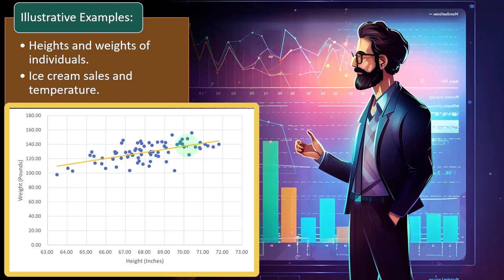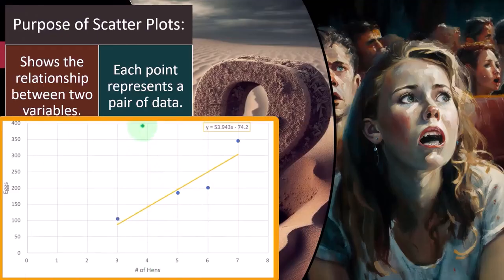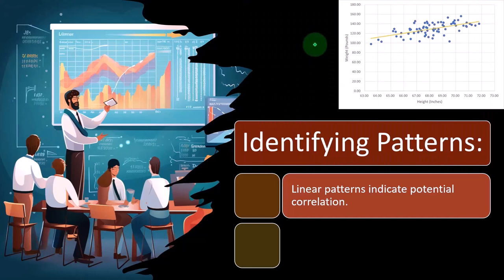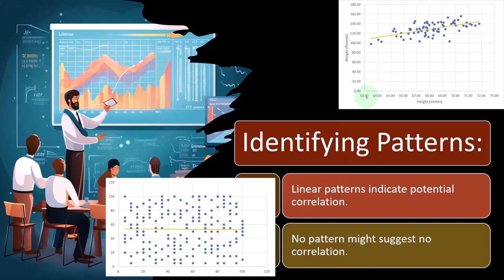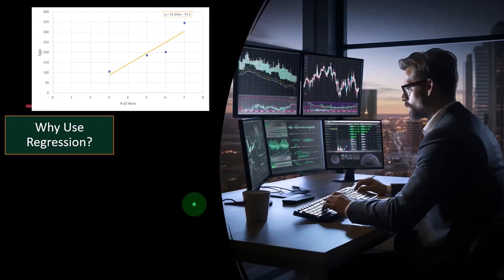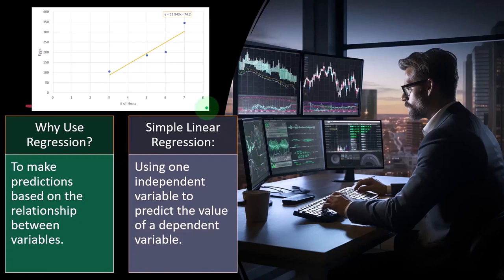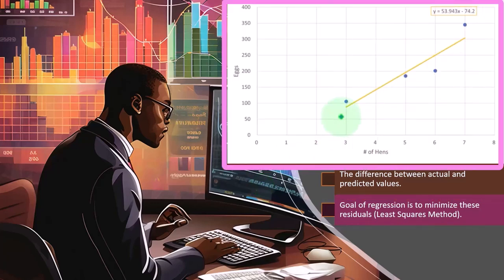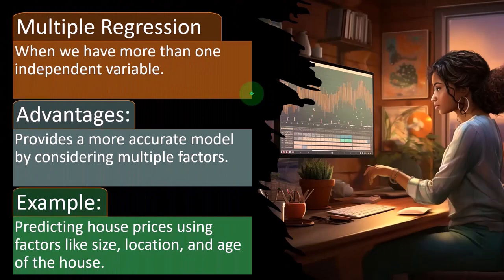Correlation and Regression 3 Statistics & Excel